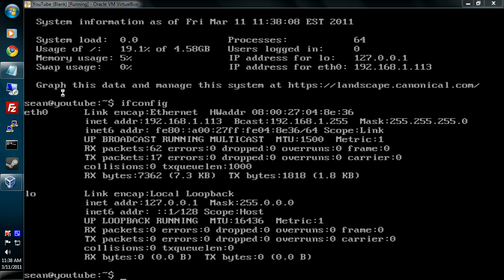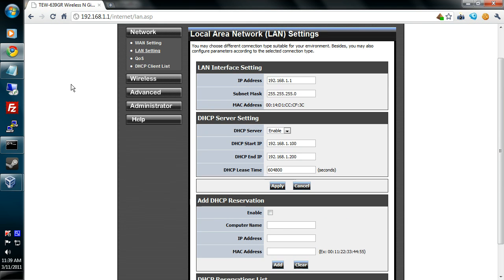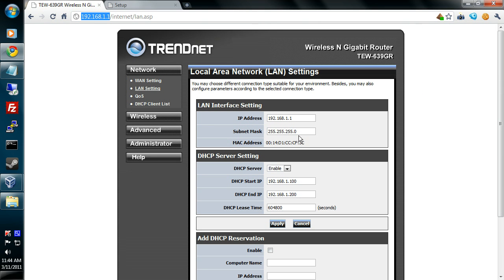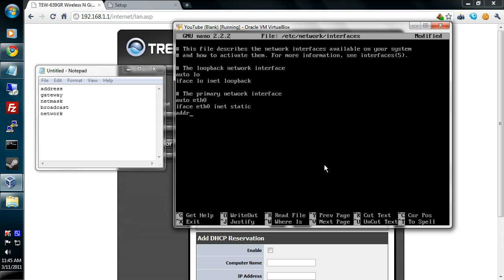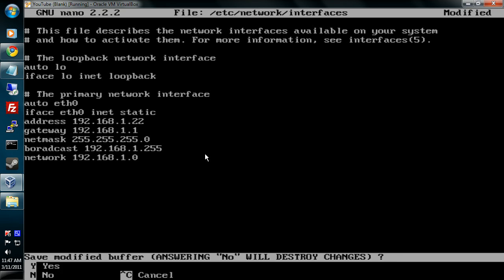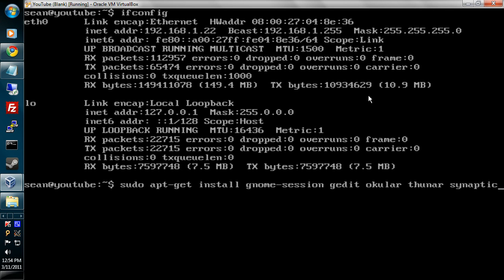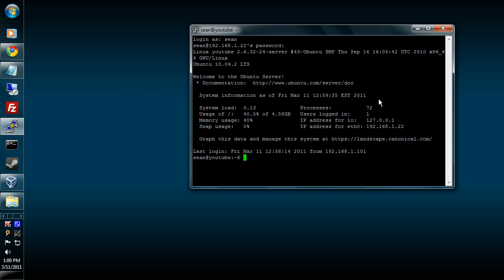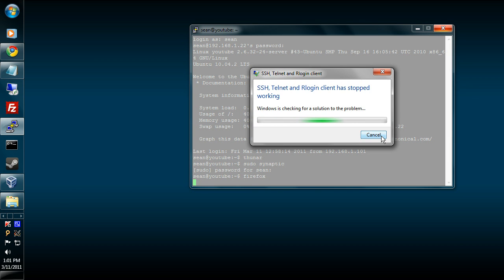Ubuntu server networking and some graphics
In this video i explain how to set up your linux server so you can manage it remotely. I cover how to set up a static IP address and how to stream X11 applications (graphics) to your computer from the server.